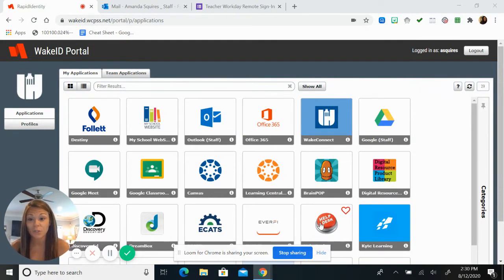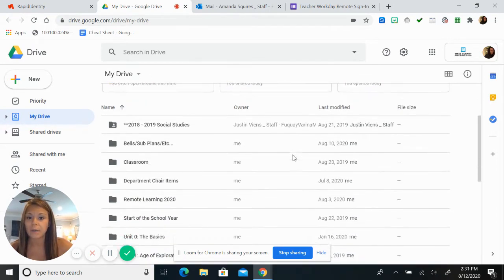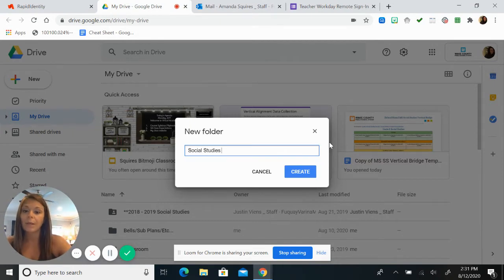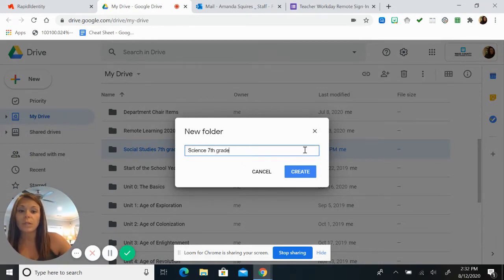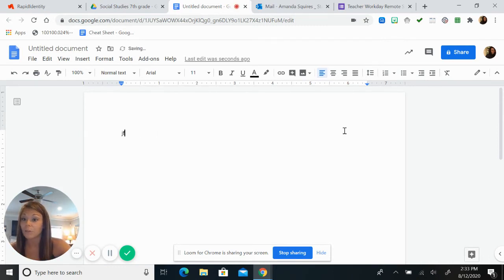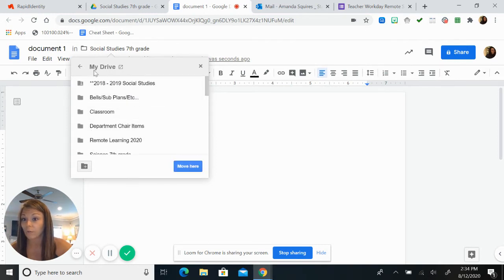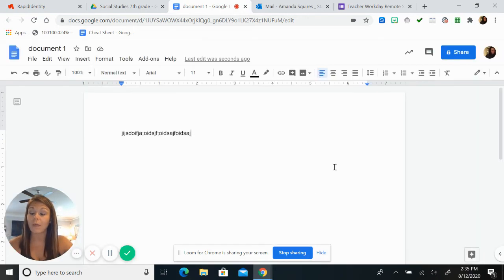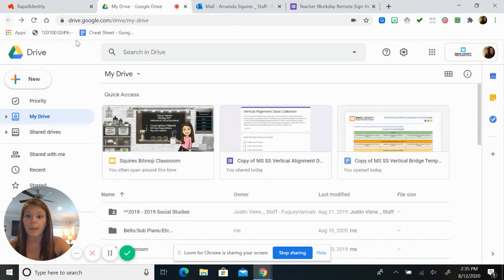Social Studies Google Drive Help